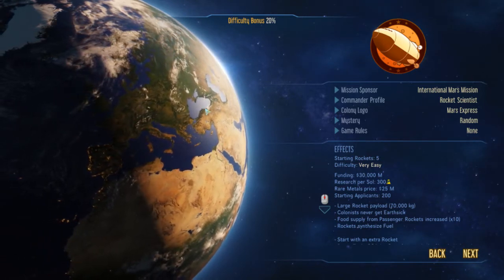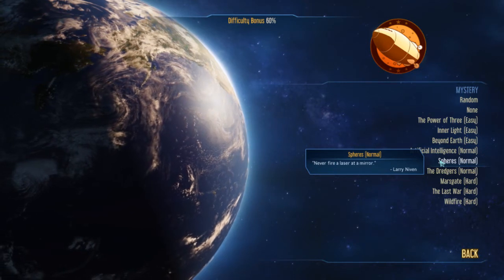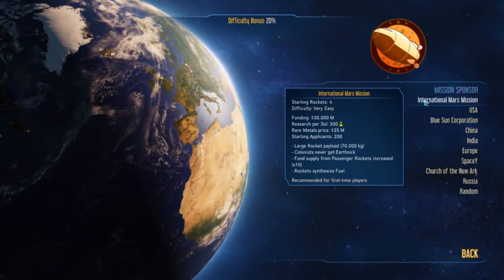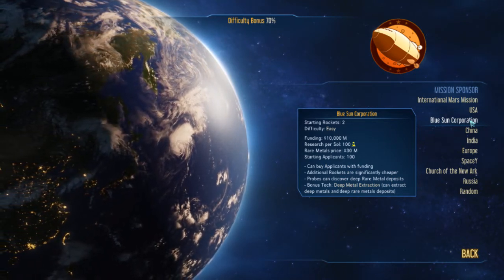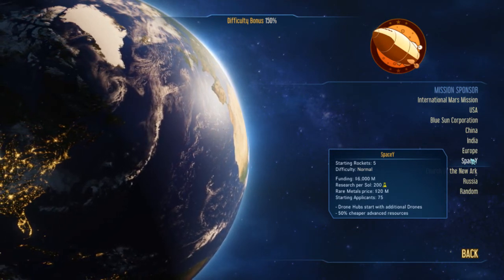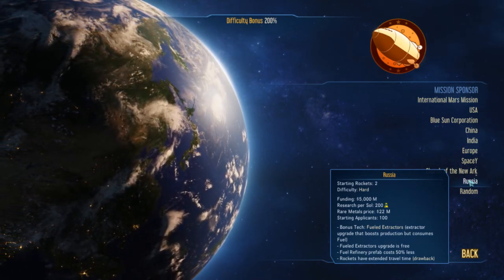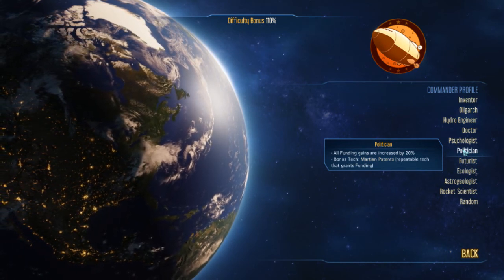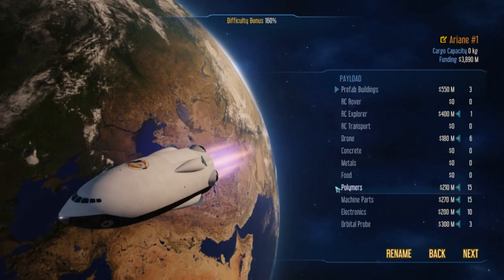Surviving Mars: How to Approach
As mentioned, this guide is intended to be way too in depth.  I think though that getting through some of this is a way to really help play this game since I think a lot of people get into it and then don't enjoy it because they think there's nothing to do.  Figuring out what you want from it before hand is probably more important than I think people give it credit for.

Surviving Mars was developed by Haemimont Games.  All commentary belongs to me.